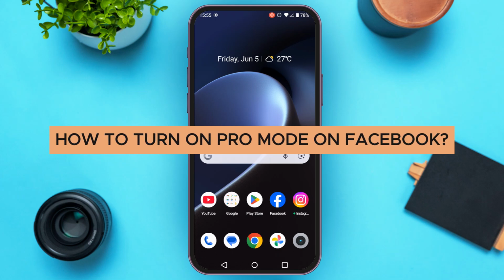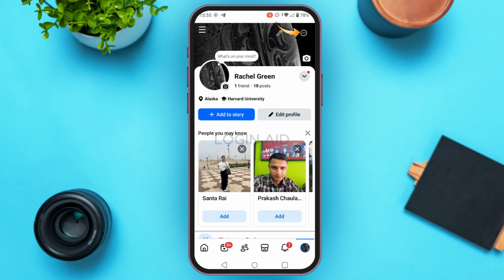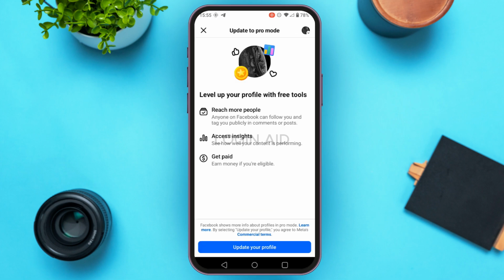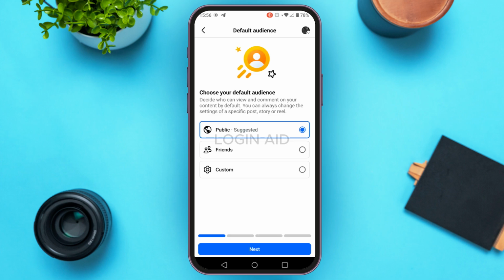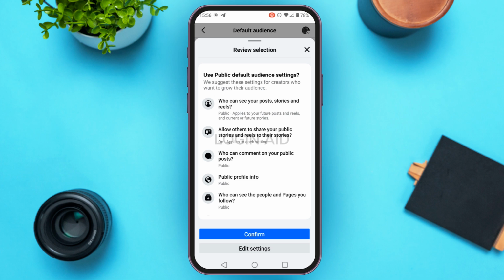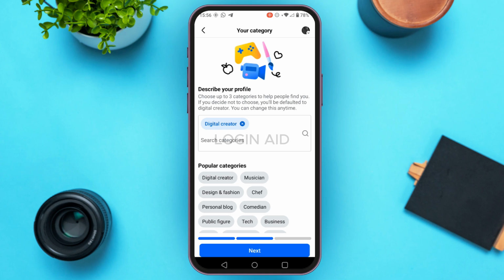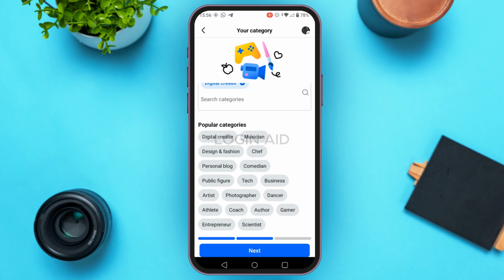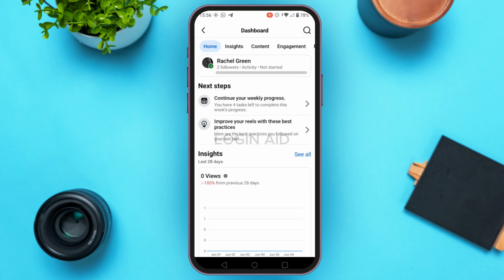How To Turn On Pro Mode On Facebook | Enable Facebook Professional Mode 2026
This detailed guide explains how to use creator tools, activate Facebook's creator features, enable Professional Mode, build a public following, and use Facebook's professional features directly from your profile.

Follow these easy steps to turn on "Professional Mode" on Facebook:

1. Open the Facebook app and go to your profile.
2. Tap on the three dots at the top
3. Scroll down and "Turn on Professional Mode."
4. Fill in the details and enable pro mode on Facebook.